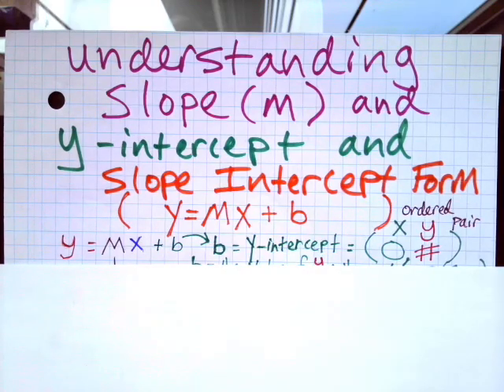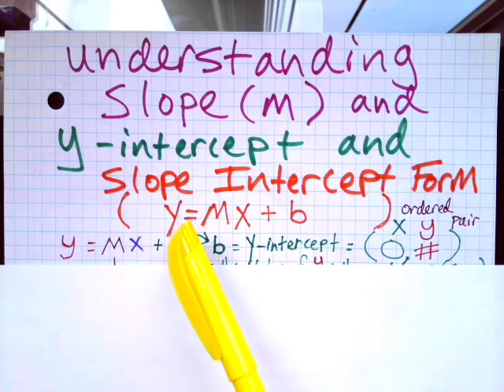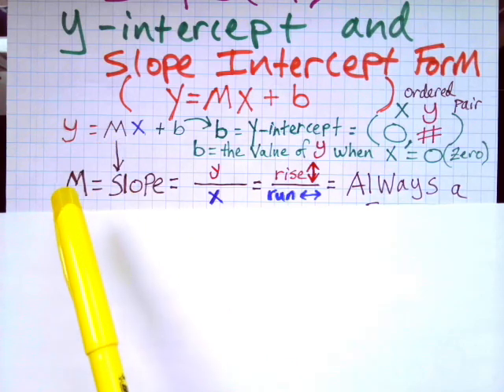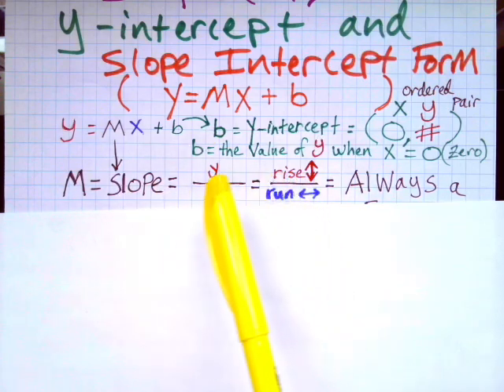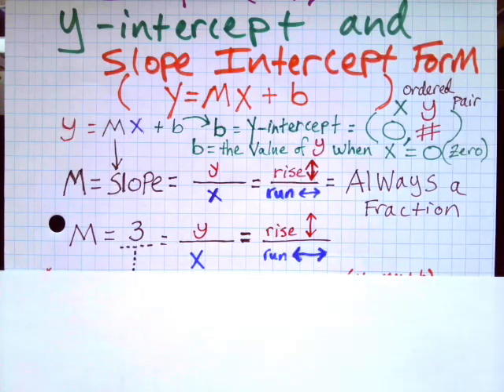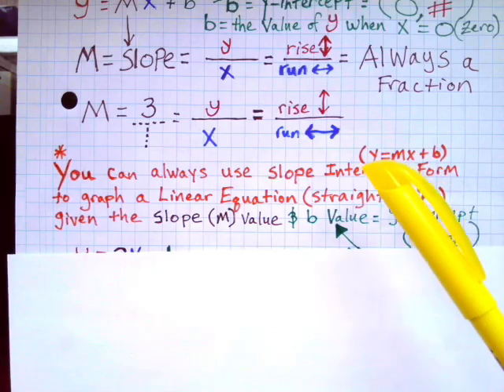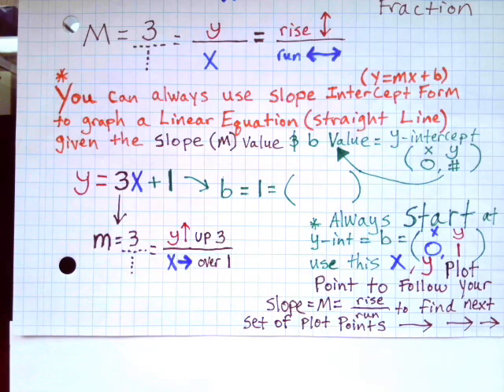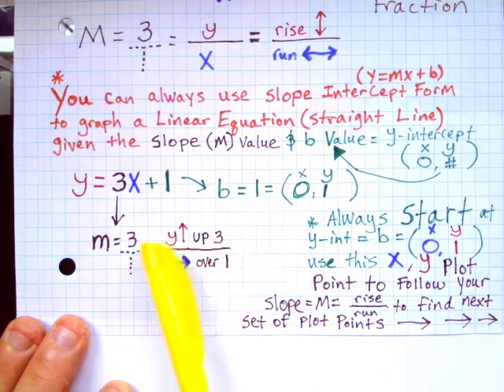(Video #2) HiSET/G.E.D. Math:"Understanding Slope (m) & Y-Intercept & Slope Intercept Form (Y=mx+b)"